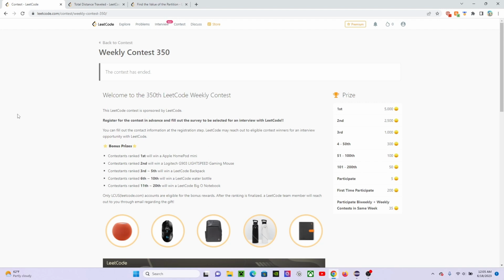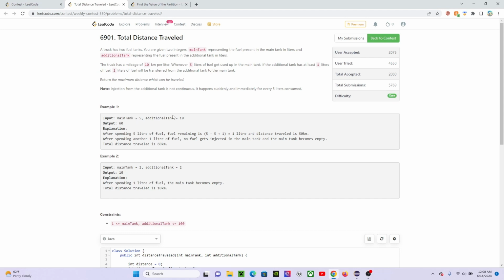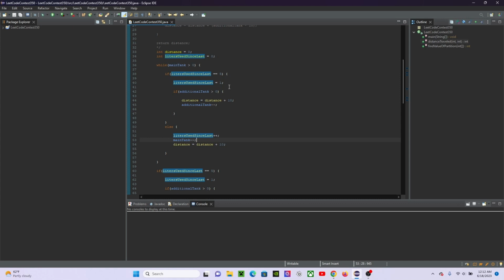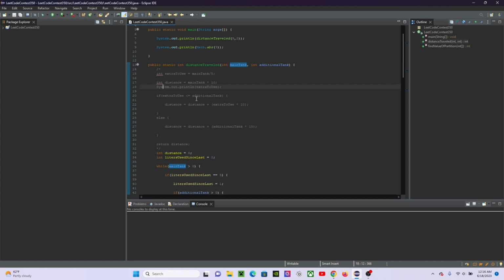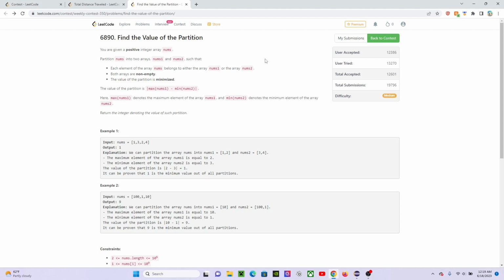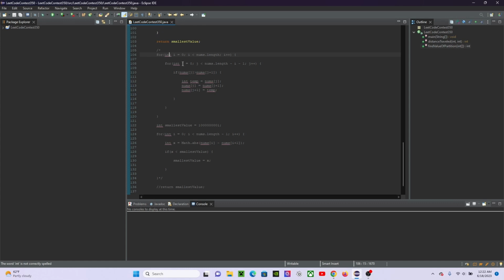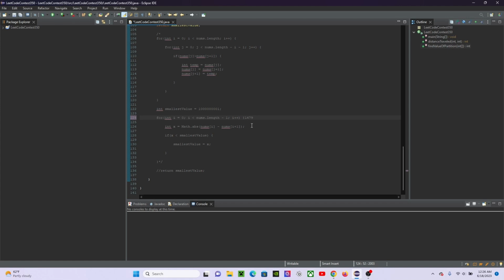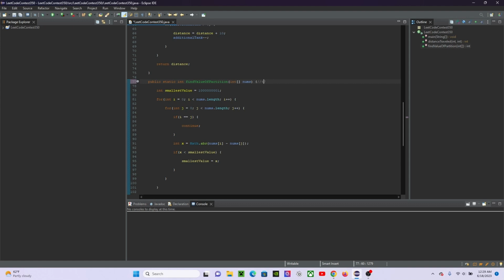LeetCode Contest Corner 350 || Total Distance Traveled and Find the Value of the Partition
We struggle this week but we do ok.